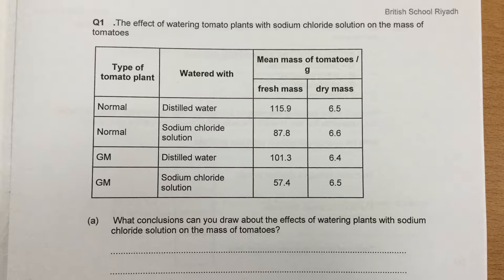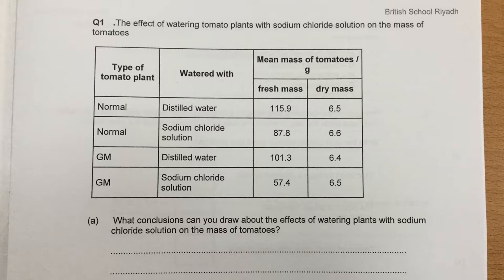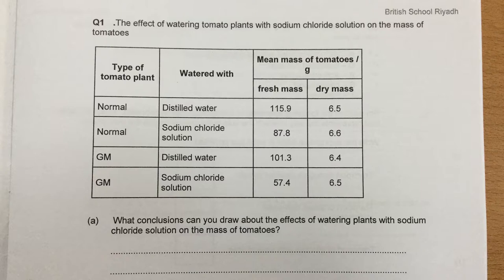4.3 AS Exam question Osmosis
Watch as we go through and answer a typical question on osmosis